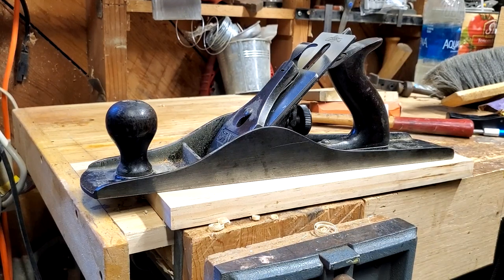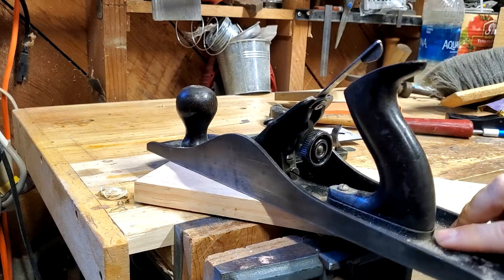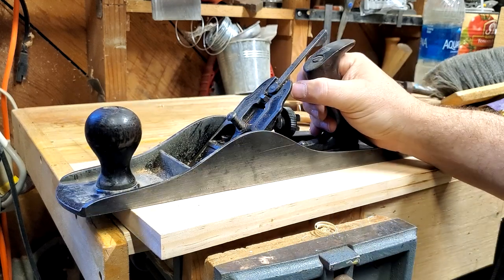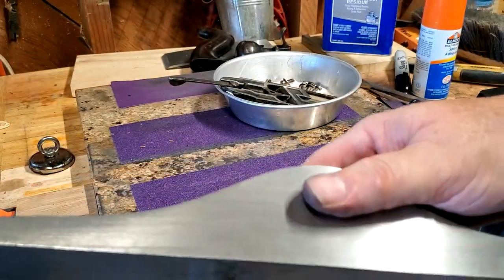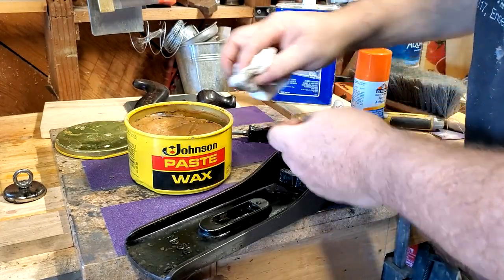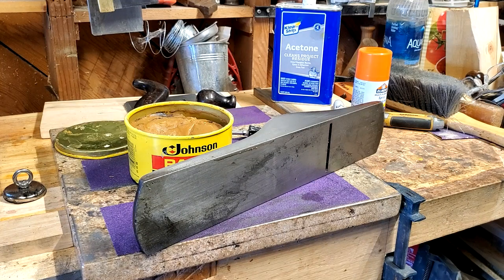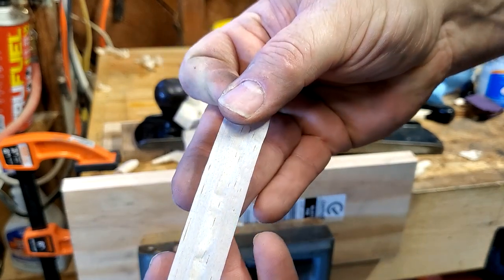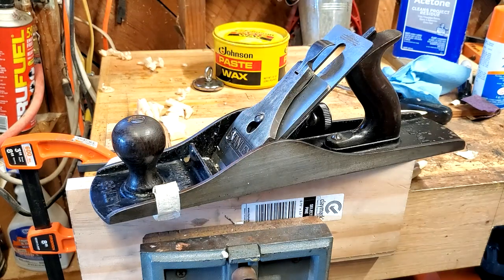Fixing up a Stanley 5 1/2 Plane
Going through a Stanley Bailey size 5 1/2 plane getting it ready to do some work.